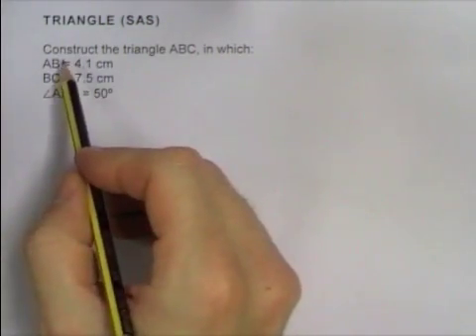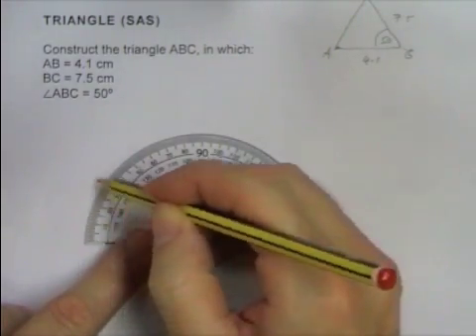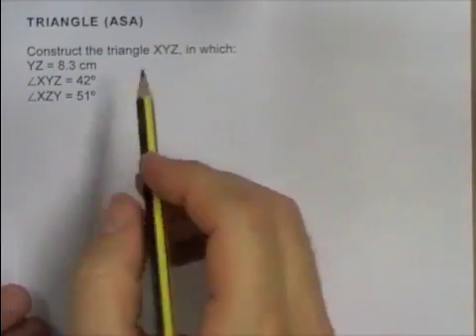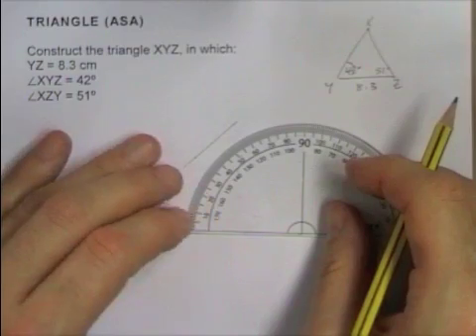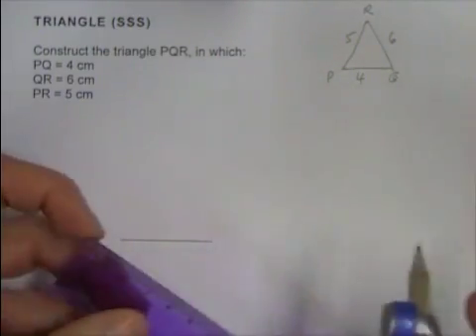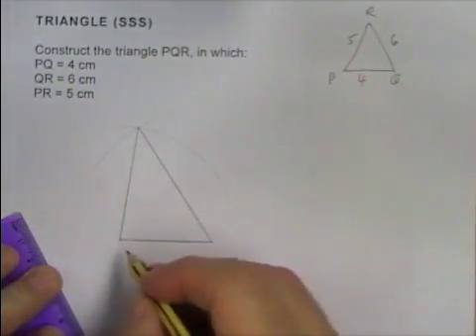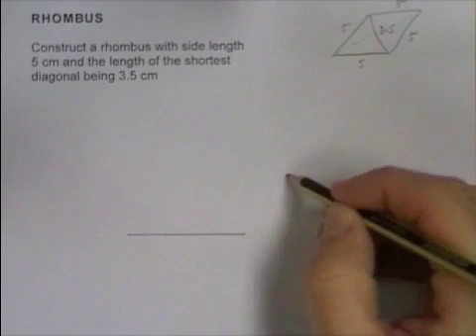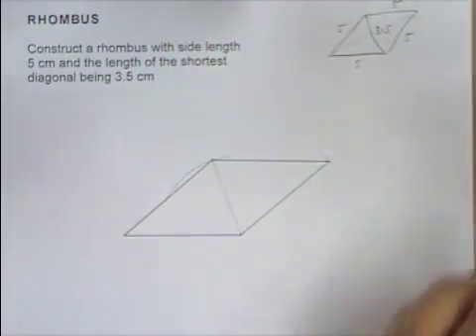Constructing 2D Shapes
Get exam question practice by using my free Past-Paper Compilations (with Detailed Solutions) which you can download from my TES Webpage: